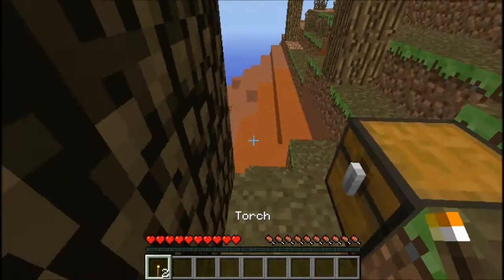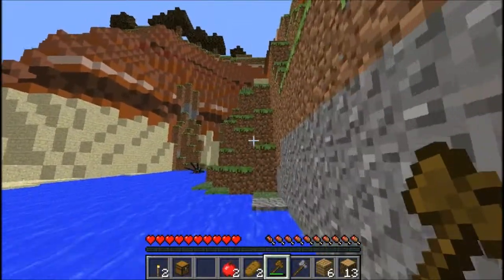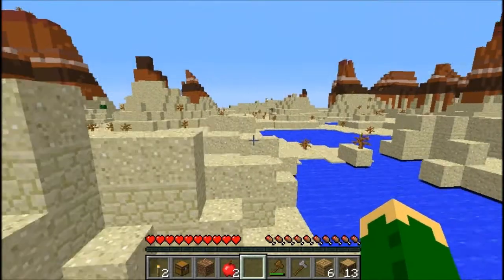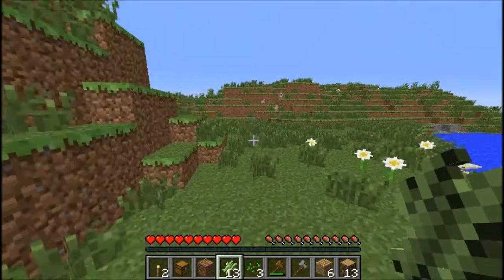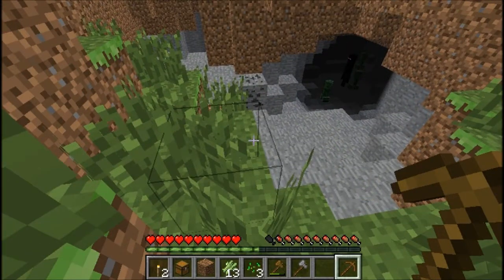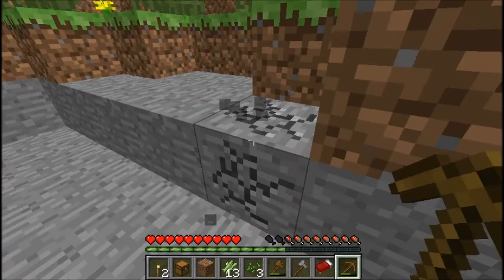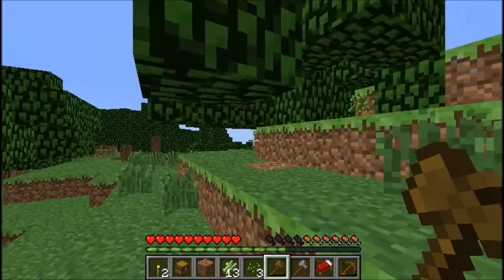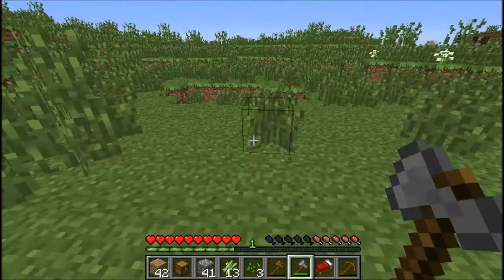Total Chaos 1.1 - New Beginnings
This is just a test series to see how recording goes in the latest snapshot. Please excuse the bad sound quality it will be fixed in a few weeks.

Snapshot : 13w36b
Seed : 3412993